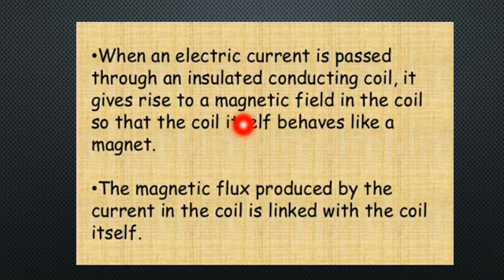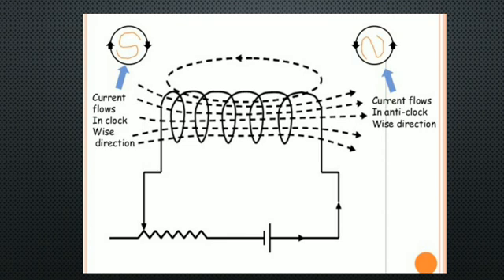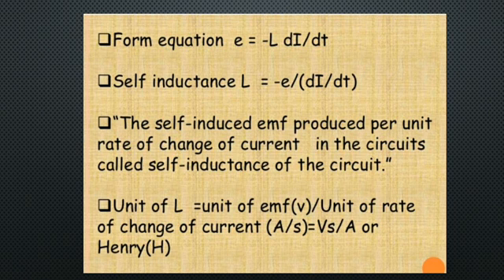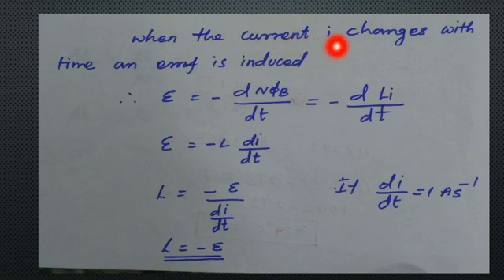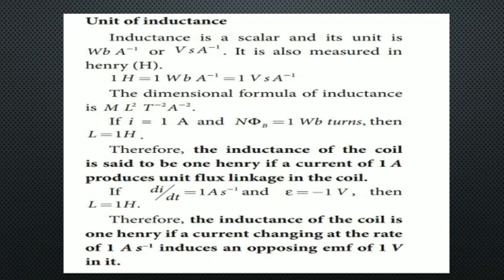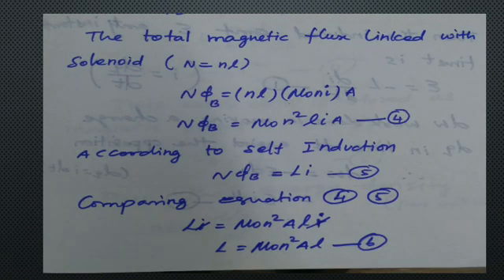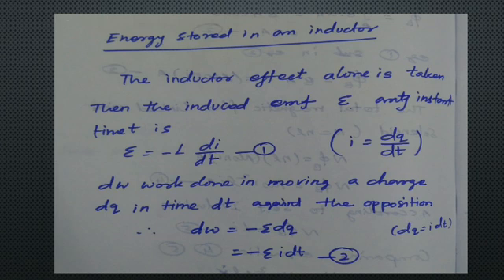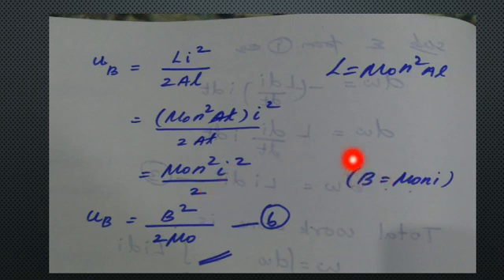5 November 2020